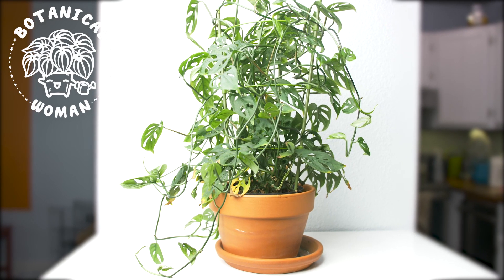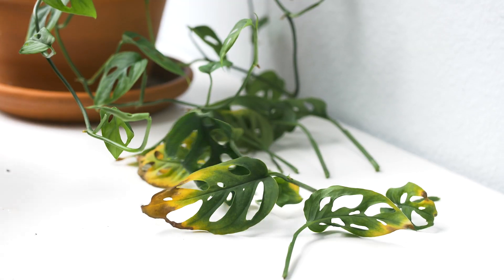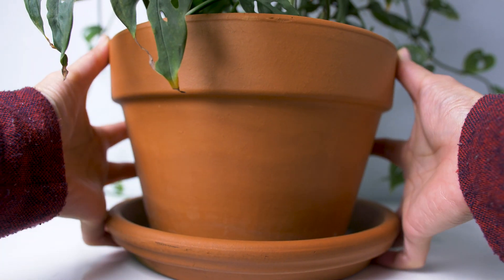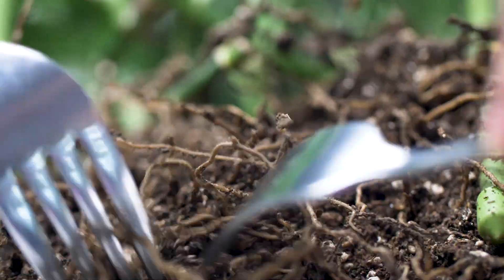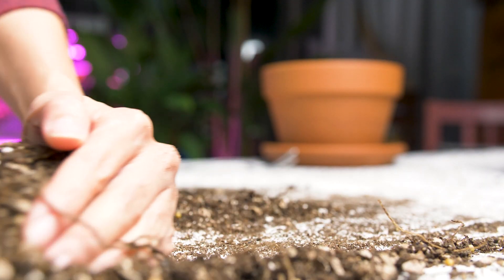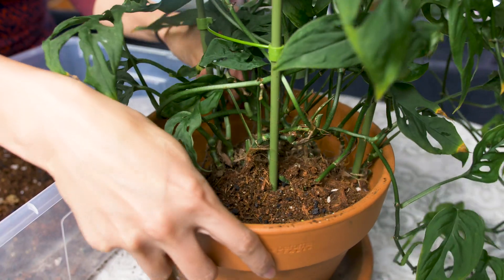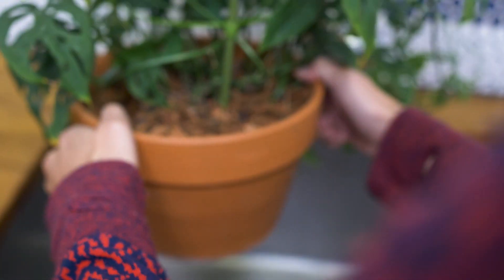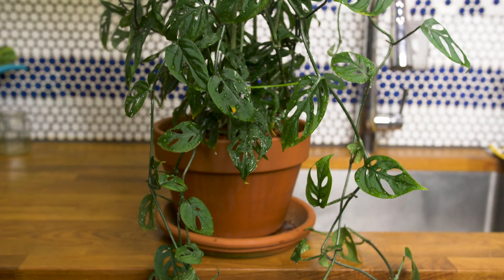Why Does My Monstera Adansonii Have Yellow Leaves?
Christine repots her Monstera Adansonii which has developed yellow leaves since summer ended a couple months ago. She discusses the care of her plant in this video while doing the repot, using the soil mix outlined in her Potting Soil Mix for Tropical House Plants video.